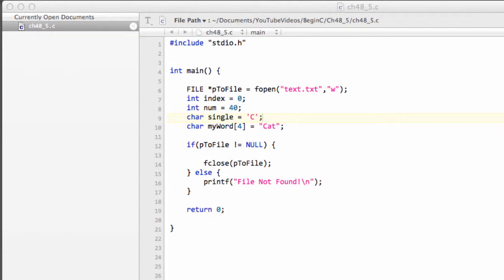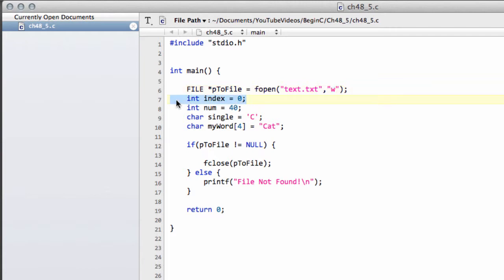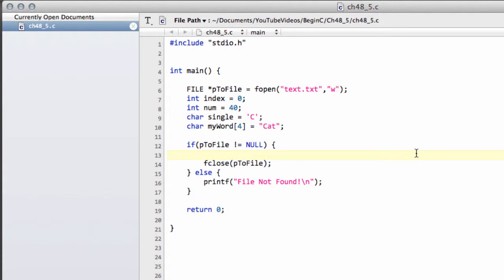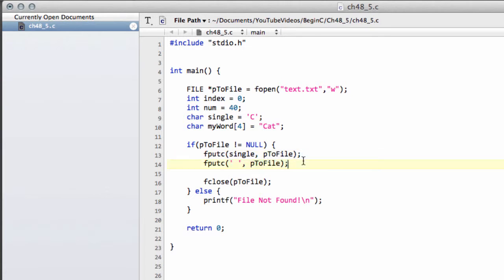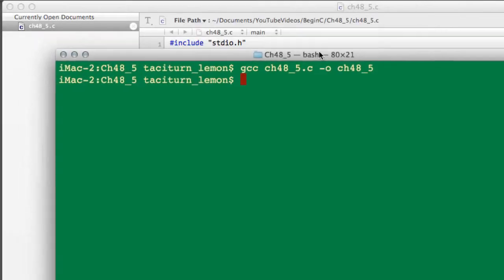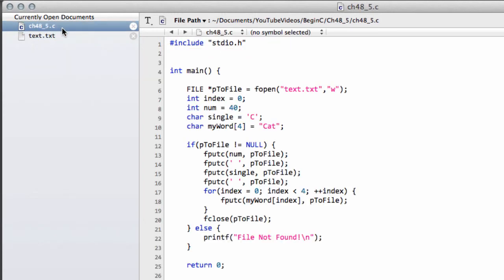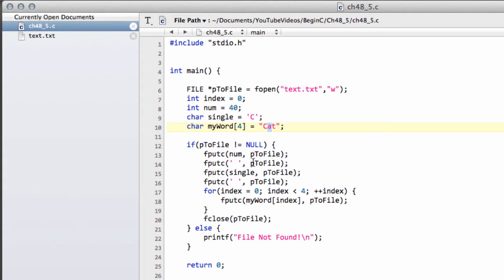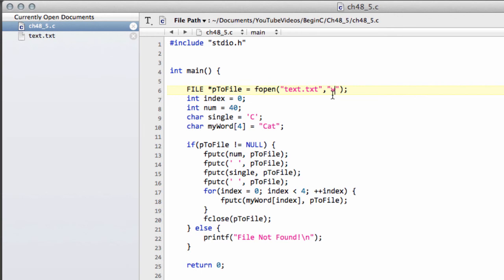Beginning C Programming - Part 48.5 - Writing Text By Character To A File